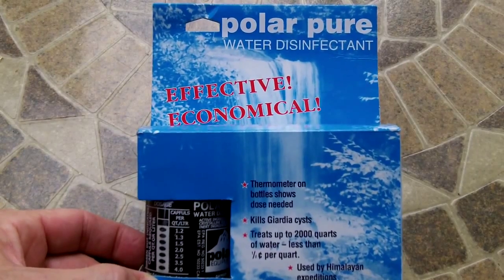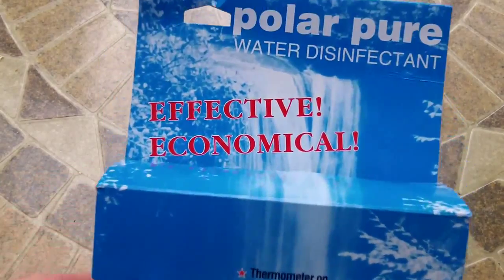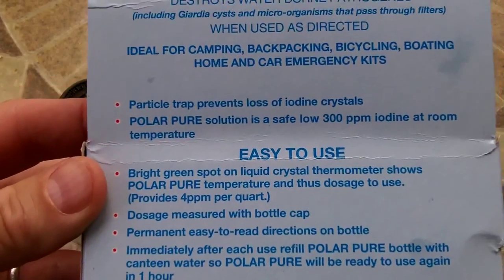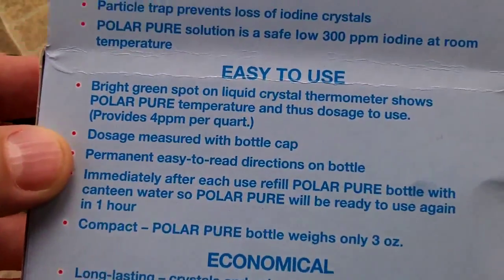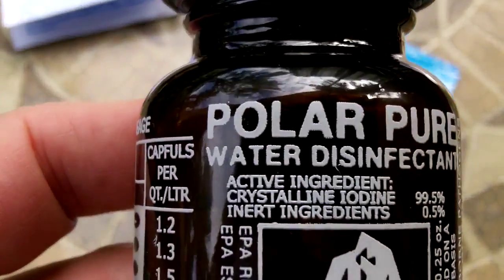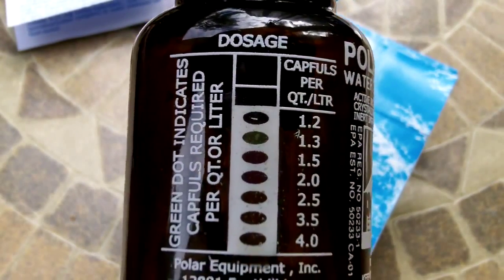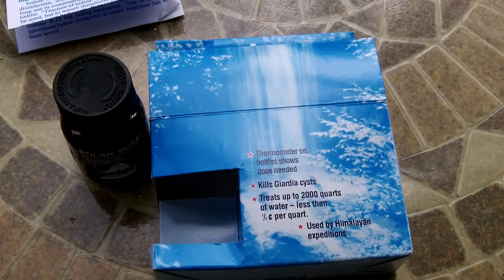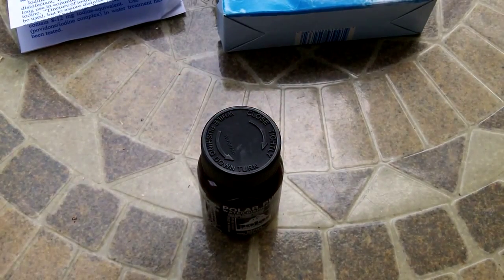Polar Pure Water Disinfectant Review and Test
Polar Pure:

Polar Pure Water Disinfectant
• Portable water disinfectant ideal for camping, backpacking, or traveling
• Unique bottle design deploys pure crystallized iodine into water
• Destroys waterborne pathogens, including Giardia and microorganisms
• Treats up to 2,000 quarts of water per bottle; indefinite shelf life
• Bottle cap measures and decants solution--no other tools required